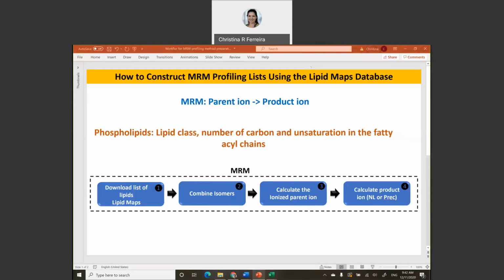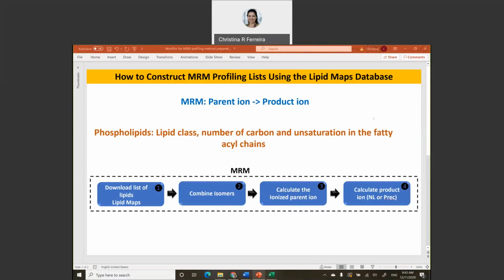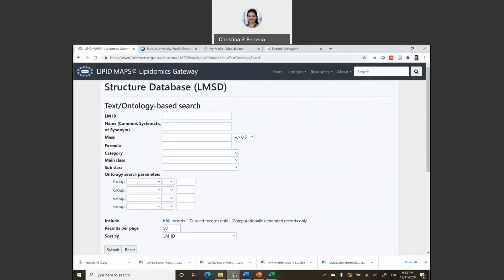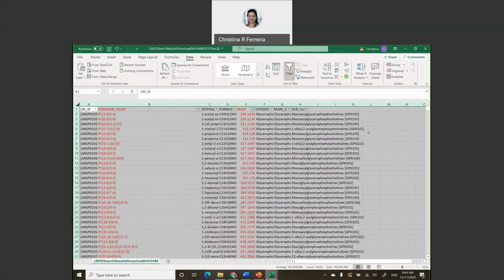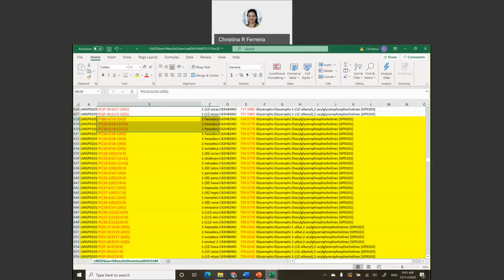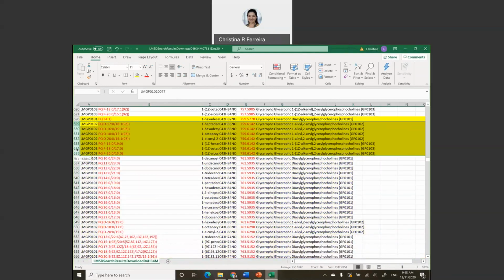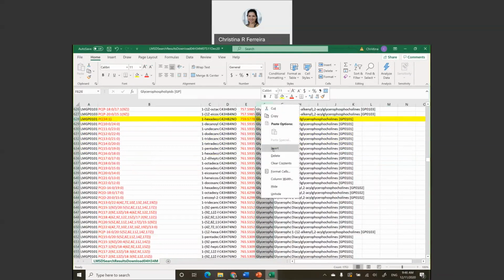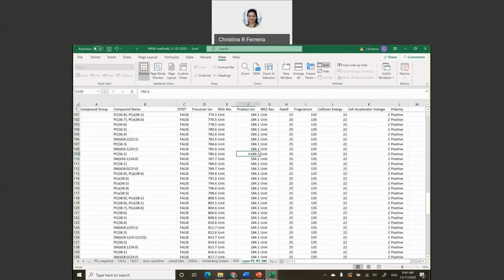Video 1 Workflow for constructing MRM lists for the MRM profiling method